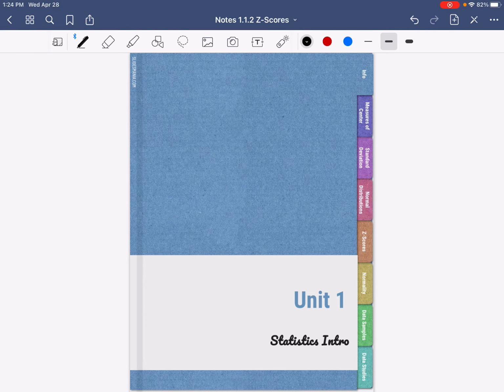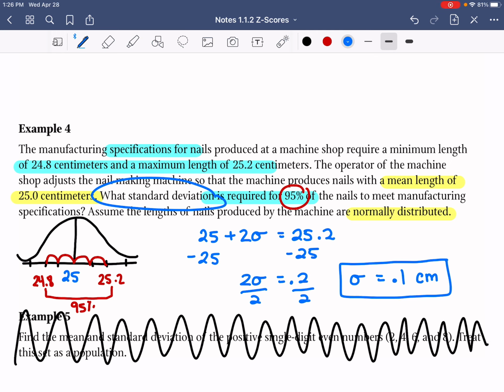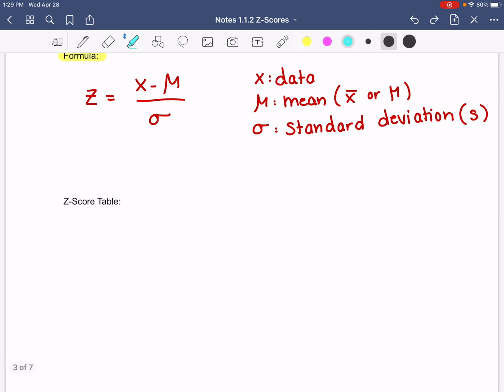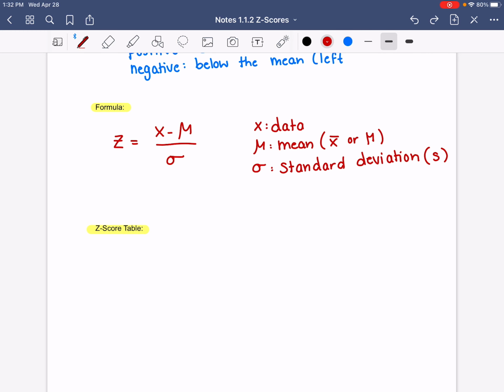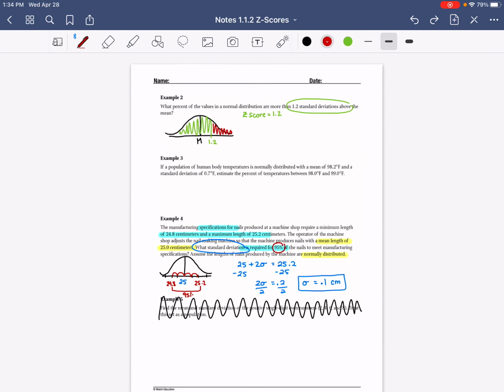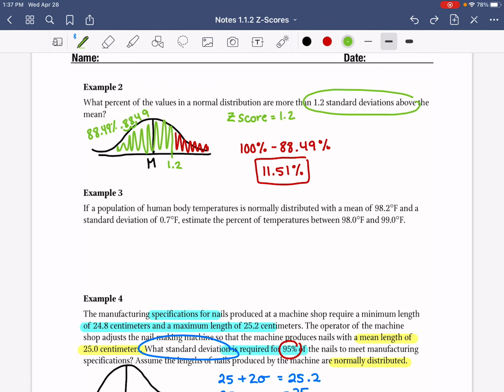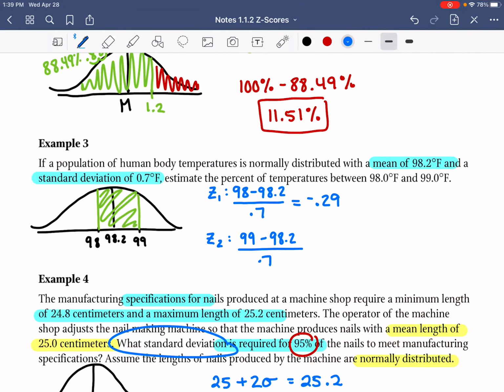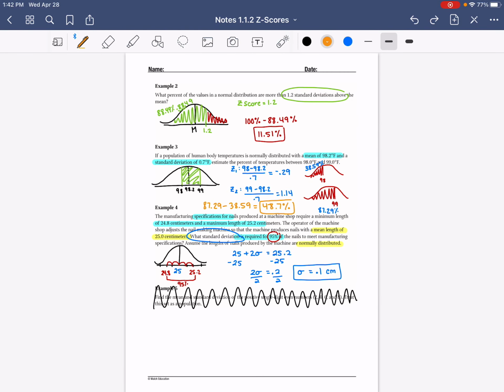Notes 1.1.2 Z-Scores